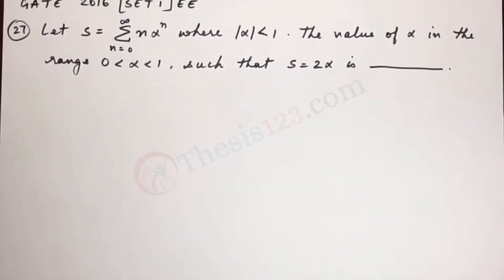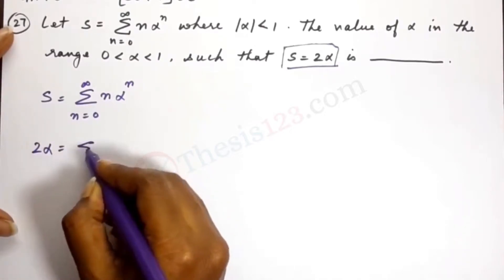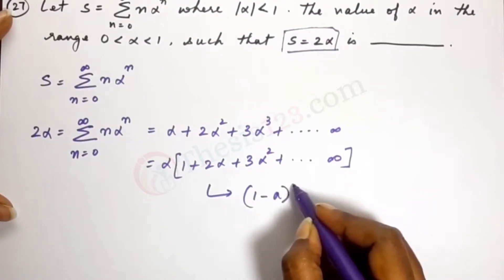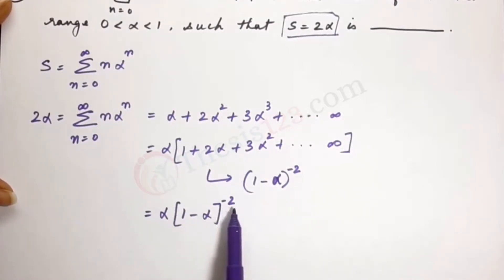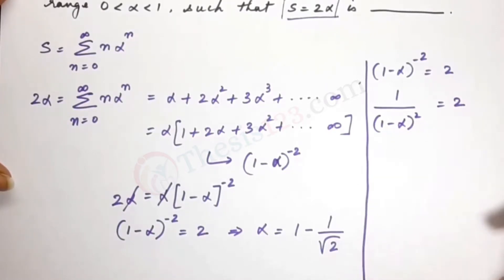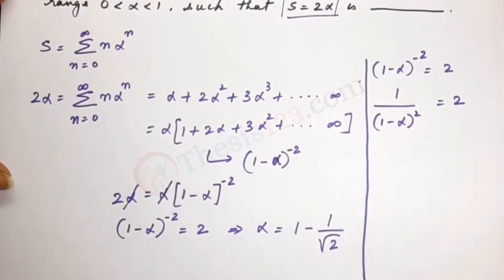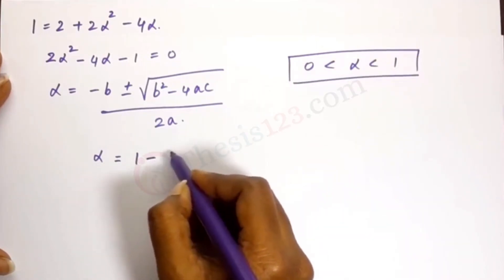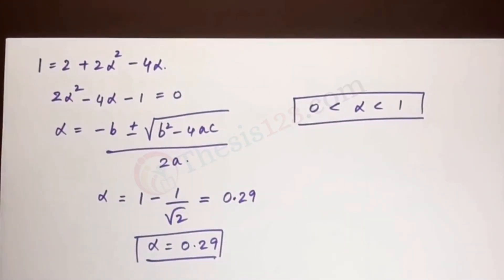GATE PAPER 2016 EE (SET 1) - Q27